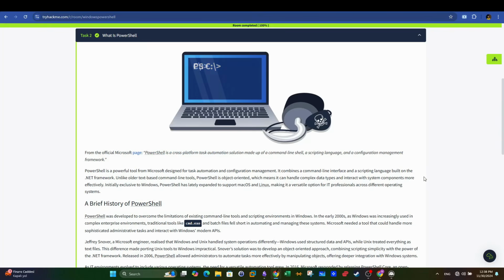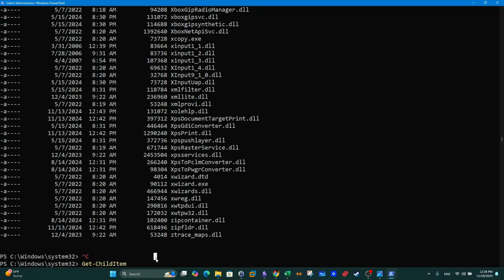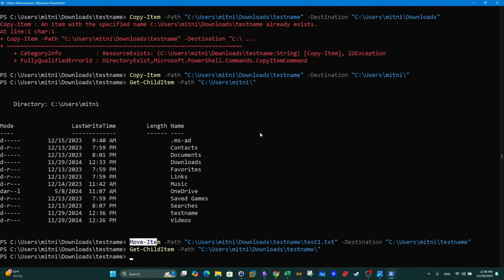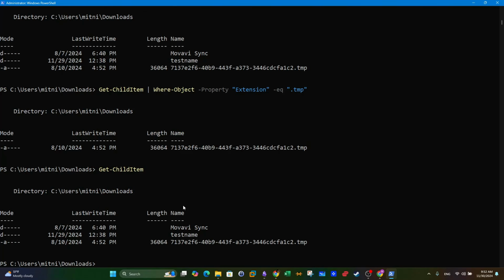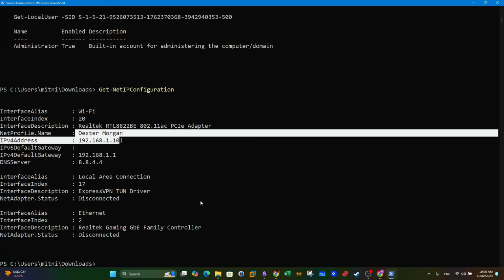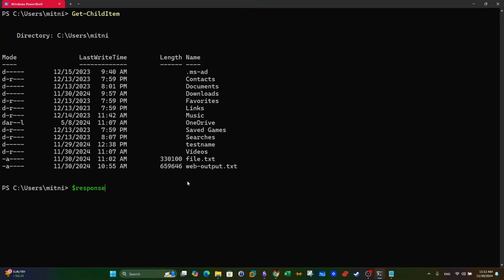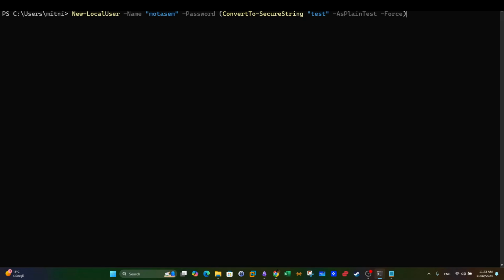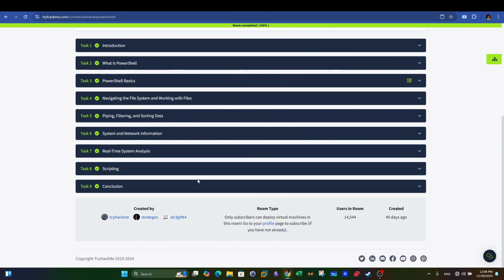Powershell Basics for IT and Cybersecurity | TryHackMe Walkthrough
The video provides a comprehensive introduction to PowerShell, a Microsoft-developed task automation and configuration management framework. It covers essential commands and workflows, including navigation, file management, and installing external modules.
00:00 Introduction to PowerShell Basics
A brief overview of PowerShell, its purpose, and why it's a valuable tool for automation and system management.

00:39 Understanding Commandlets
Introduction to commandlets in PowerShell, how they work, and their structure. Learn how to list available commandlets using the `Get-Command`.

01:54 Filtering Commandlets
Discover how to filter commandlets by type, such as functions or aliases, using parameters like `-CommandType`.

02:43 Using Get-Help for Commandlets
Learn how to use the `Get-Help` command to understand the syntax, parameters, and examples for various commandlets like `Update-Script` and `Get-Date`.

05:12 Retrieving External Modules
Understand how to find and install external modules from repositories using commands like `Find-Module` and `Install-Module`. Learn the importance of wildcards to search modules effectively.

08:19 Managing File System with PowerShell
Explore file system management commands such as `Get-ChildItem` to list directories and files, and understand how to specify paths.

10:29 Navigating Directories with Set-Location
Learn how to navigate through directories using `Set-Location`, equivalent to `cd` in other environments, with practical examples.

11:41 Creating Directories and Files
Master the `New-Item` command to create new directories and files. Learn how to specify paths, item types, and filenames effectively.

14:41 Removing Items in PowerShell
Discover how to delete files and directories with the `Remove-Item` command, ensuring clean and organized file management.